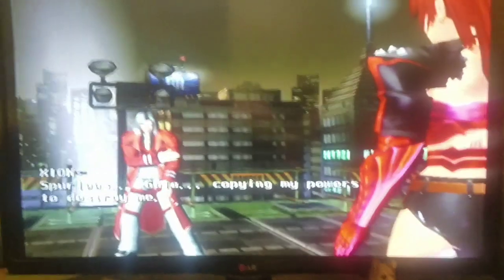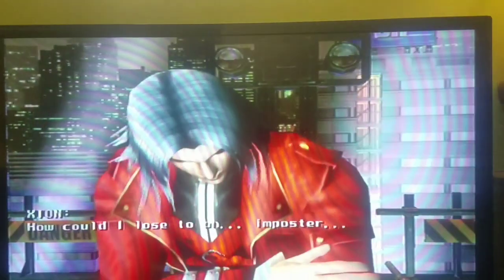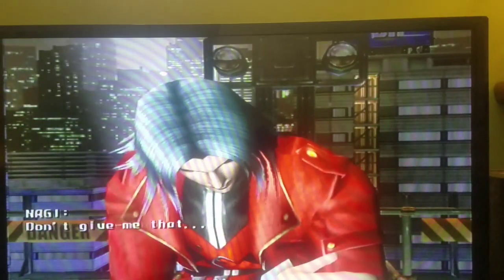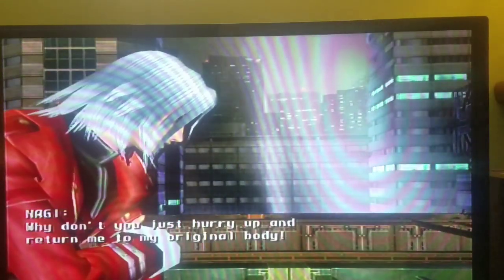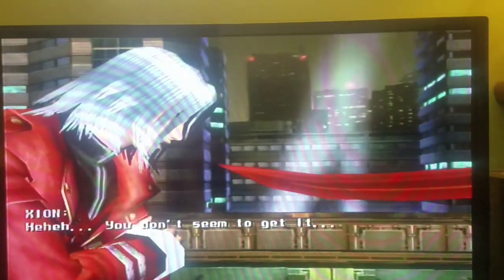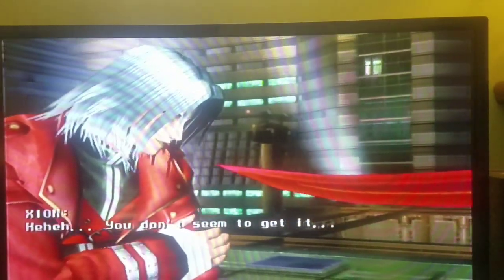Bloody Roar 4- Nostalgic Blasts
Hey there Nostalgics today I have another episode of Nostalgic Blasts! Today we'll be taking a look at Bloody Roar 4 on the PS2 to see how well this fighting game stacks up in today's gaming scene. Let me know your thoughts on the review and I hope you enjoy it. Until next time Nostalgics keep on gaming!